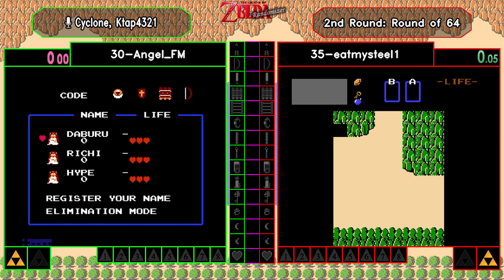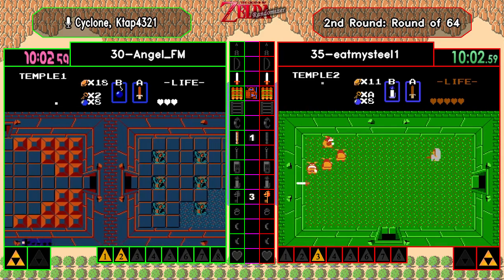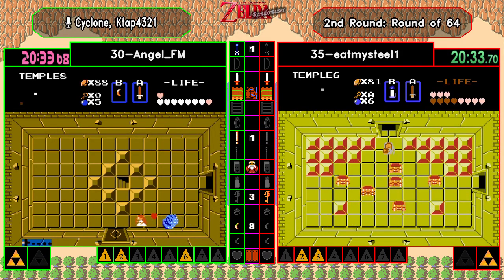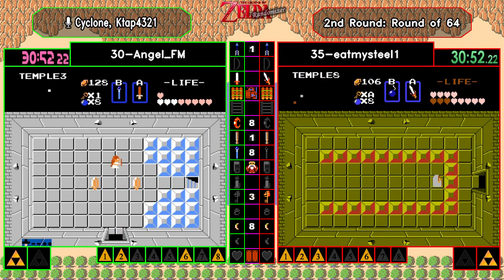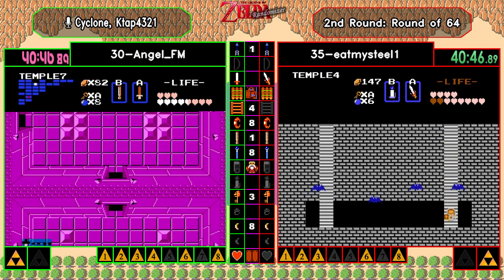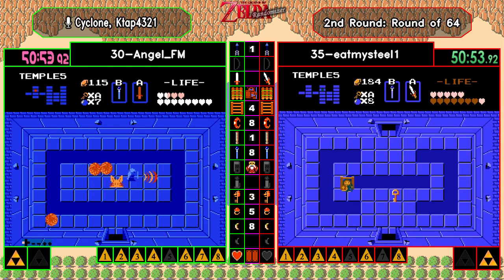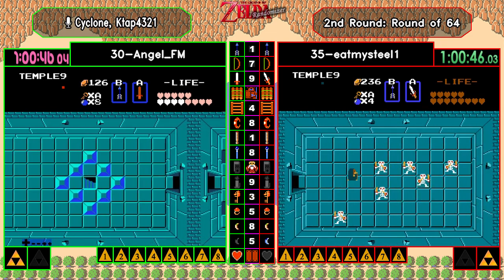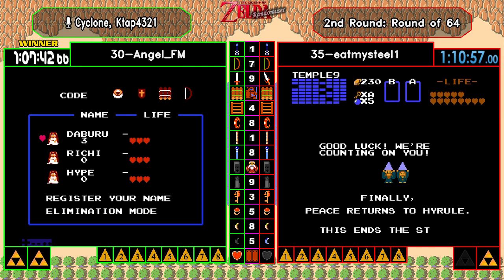Angel_FM vs eatmysteel1. Zelda 1 Randomizer Tournament 2019.